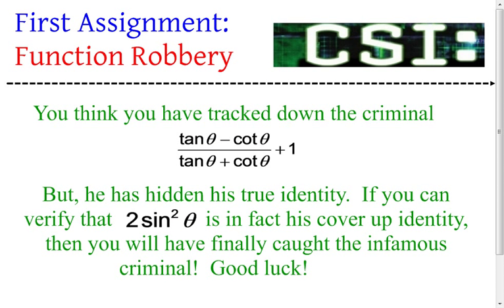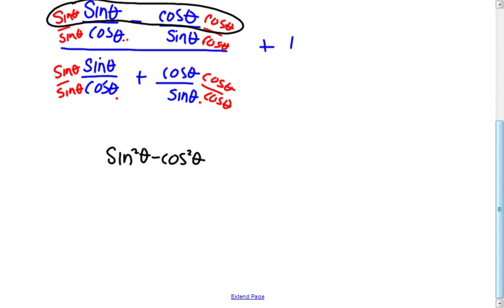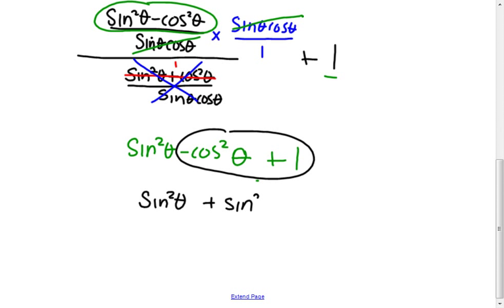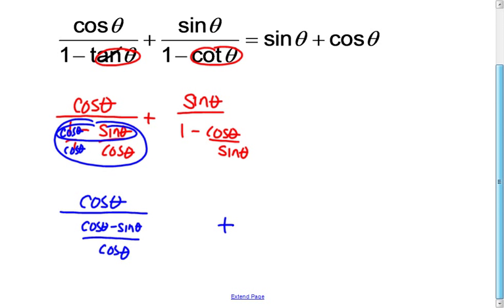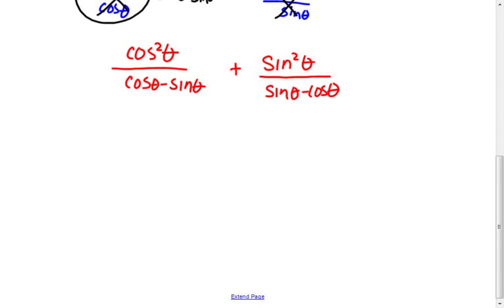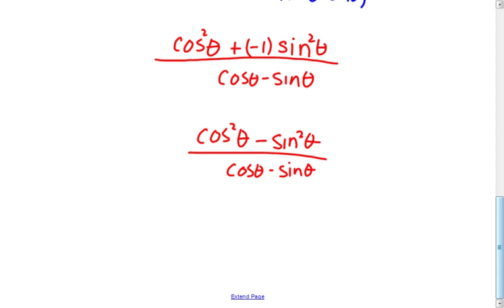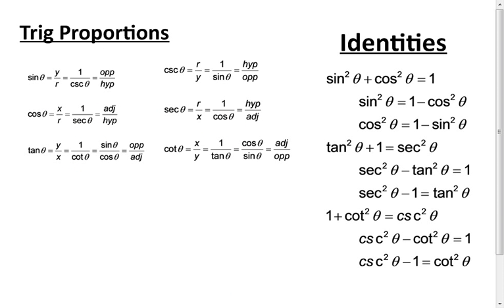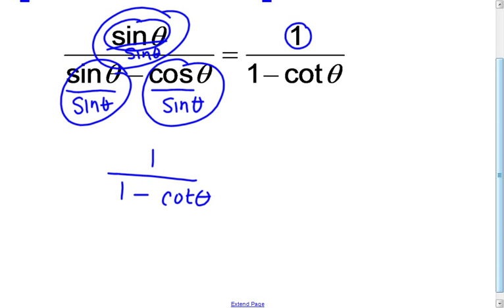Day 3 Notes Establishing Identities